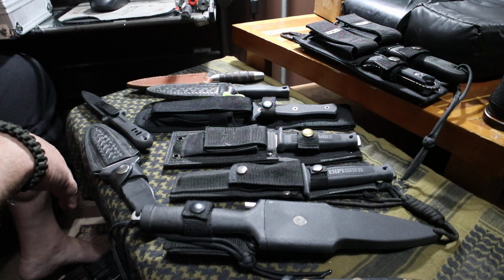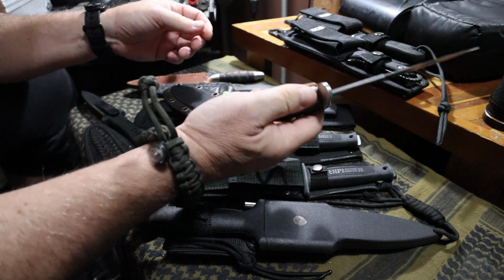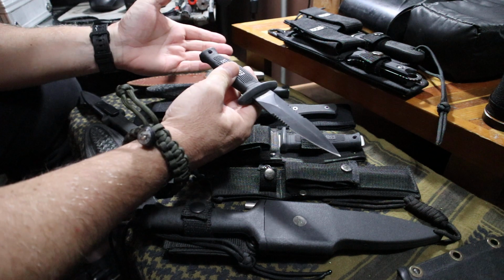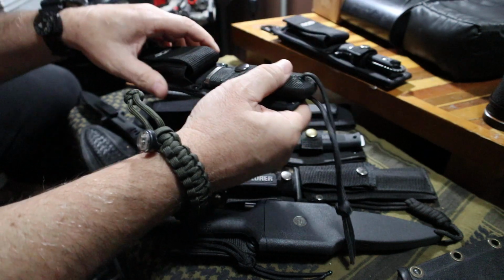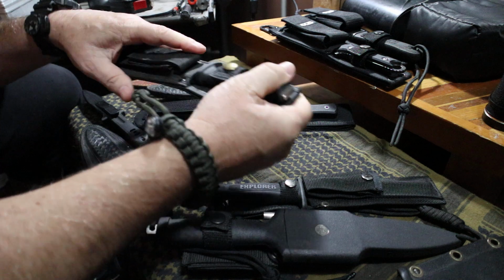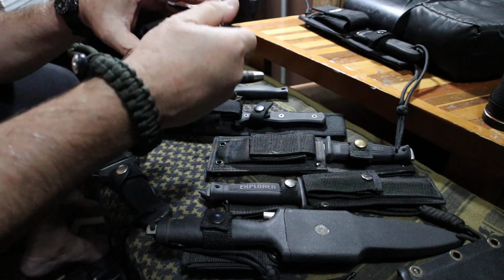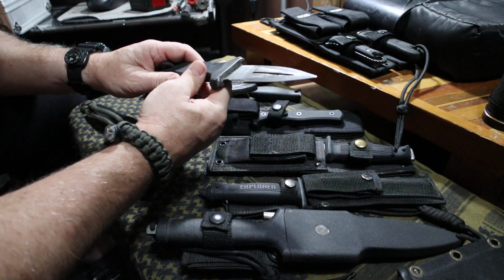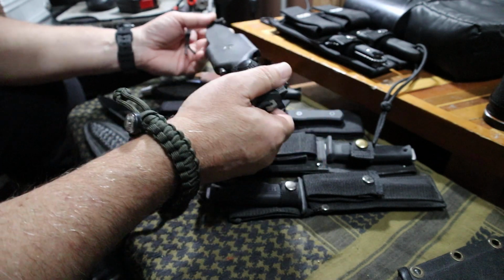Boot Knives?!! Which One? with Snowman